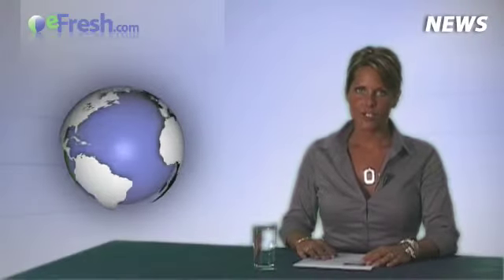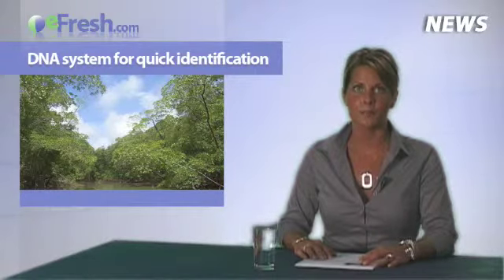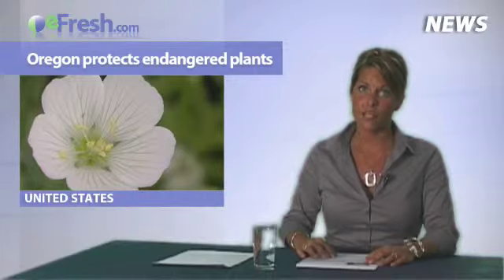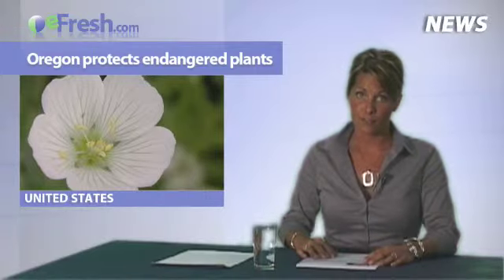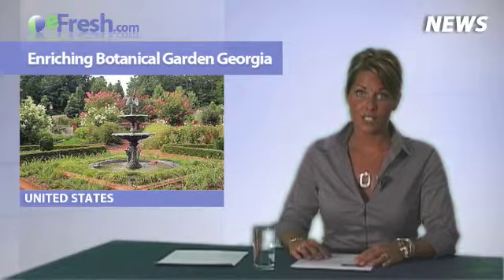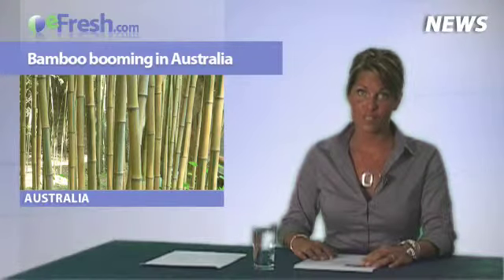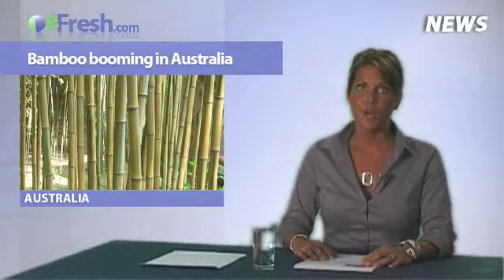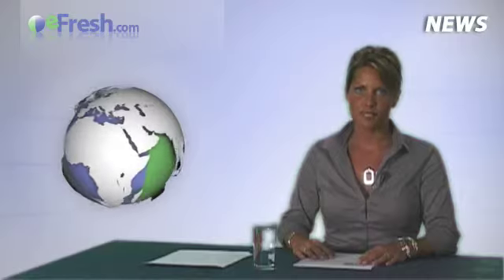The eFresh.com Flowers, Plants and Bulbs Video News of 04-08-2009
The eFresh.com Flowers, Plants and Bulbs Video News of 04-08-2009 with the following headlines:

- DNA system for quick identification
- Oregon protects endangered plants
- Enriching Botanical Garden Georgia
- Bamboo booming in Australia
- USDA opens first roof-top garden